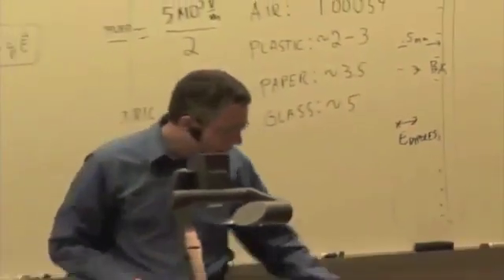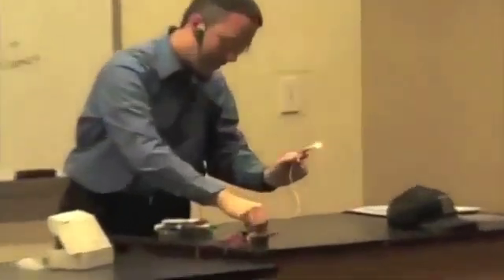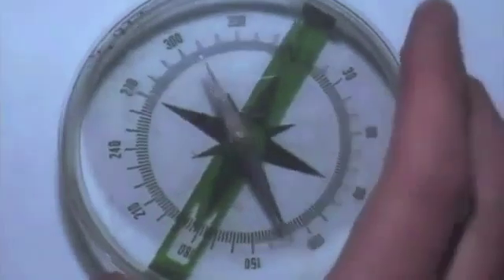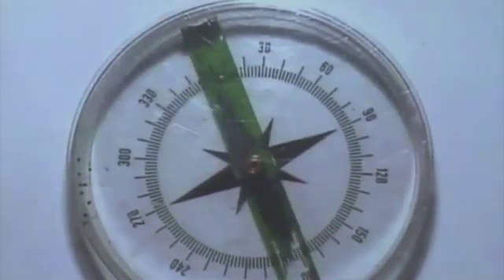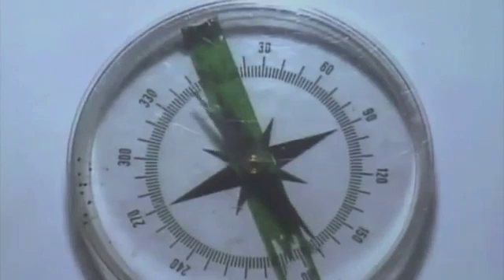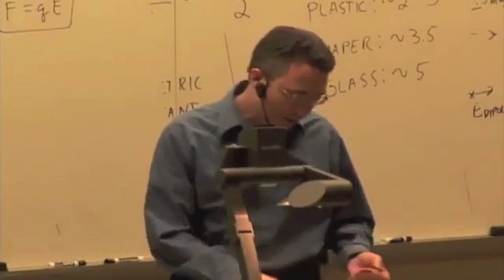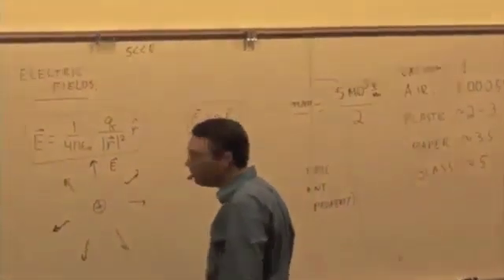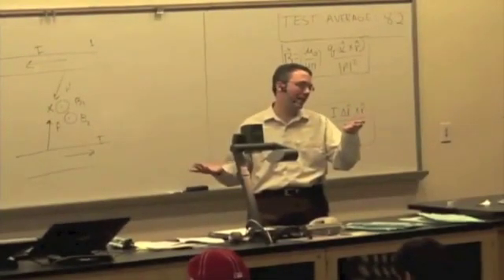M & I II: Current and Magnetic Field Video 3 Part 1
Current-carrying wire: Demos, Q&A, and Derivation